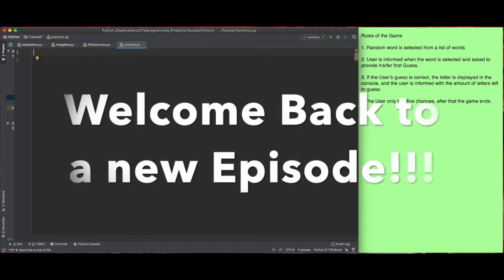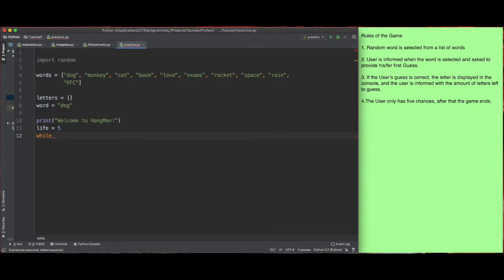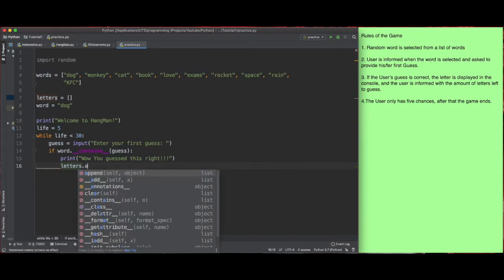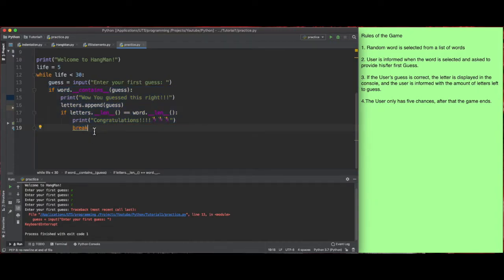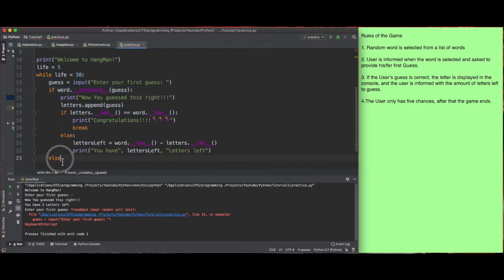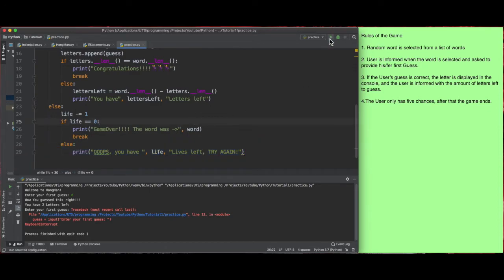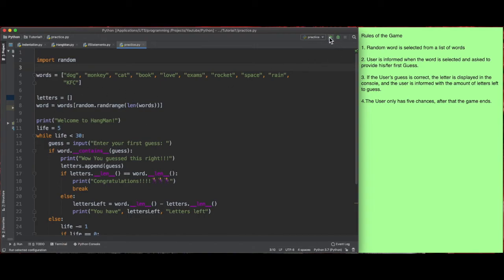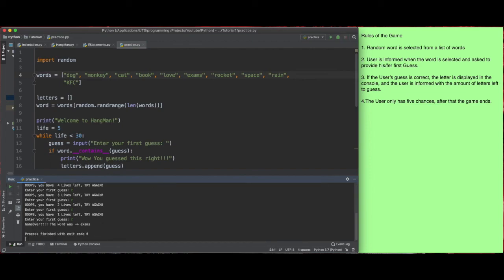Python Basics, Creating a Simple HangMan Game using nothing but While and If statements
Welcome back to another Mastering Programming episode, in this episode we will be explaining how to create a simple HangMan game using Python.
 This tutorial is recommended for anyone trying to Understand If and While Statements.
I am currently working on my GitHub repo and will soon share it with you all, so you can have a copy of the code I build in each tutorial.